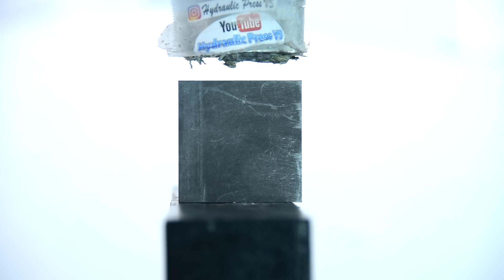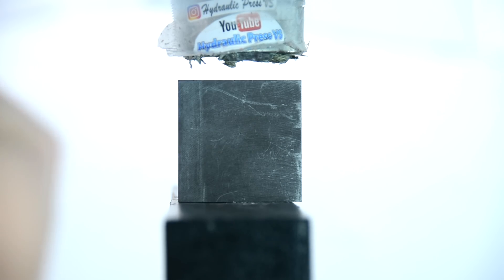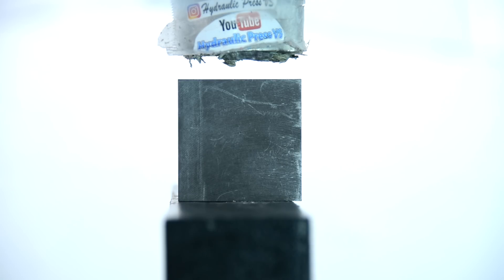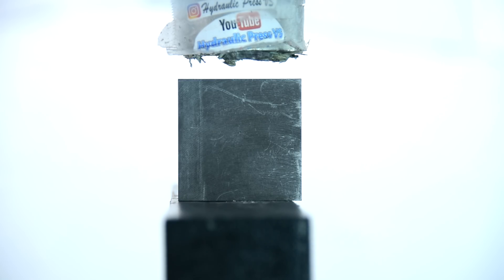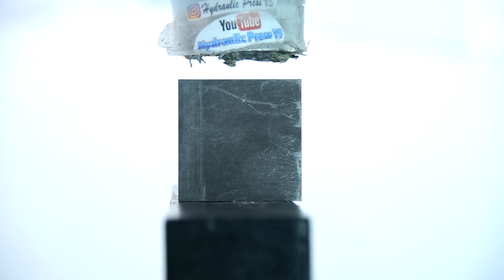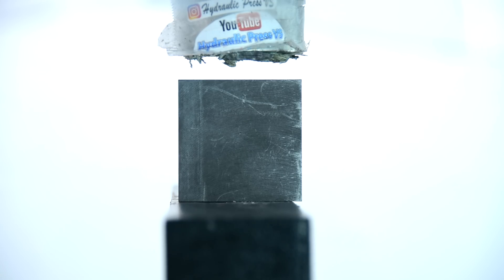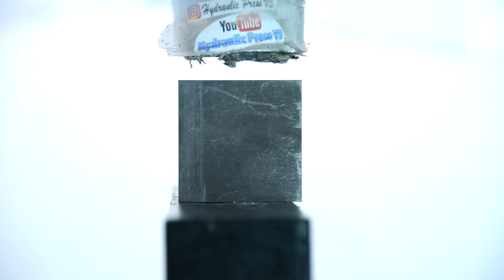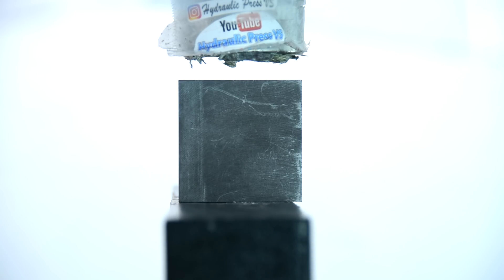Graphite vs Hydraulic Press - Can you make diamonds from carbon?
Hey Guys!

A lot of you have suggested that we should try to press graphite with the hydraulic press to see if you can make diamonds from pure carbon. From what we have learned in school diamonds are formed of fine crystaline carbon which forms under emense preassure under the earths mantle.

Diamonds are the hardest material known (which makes it impossible to scratch) but it's also very brittle and can easily chip if the right angle and force is applied. Graphite is pure carbon and it's what we use in our pencils. Now the question remans; Can you make diamonds from carbon? Let us present: Graphite vs Hydraulic Press

Item: Block of graphite